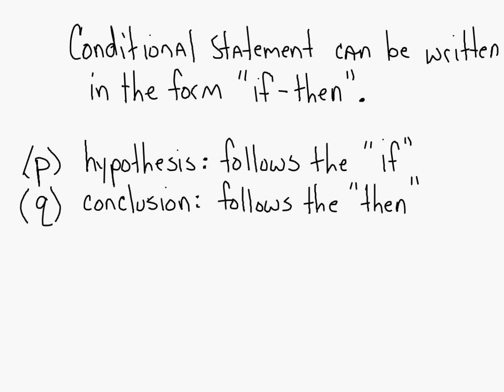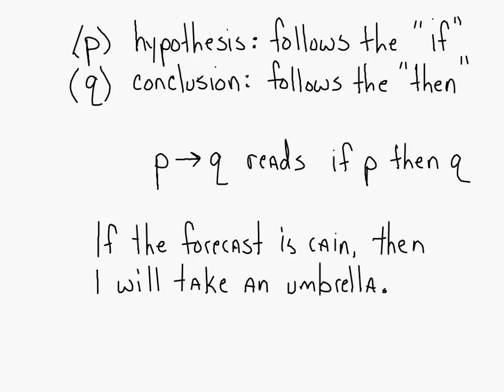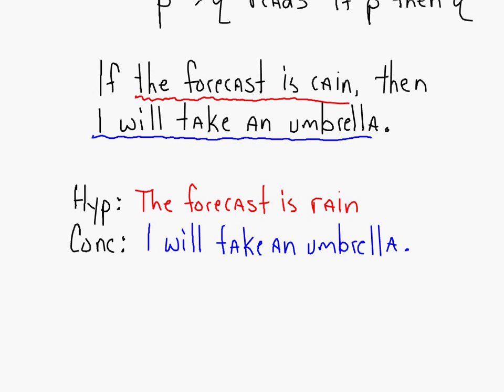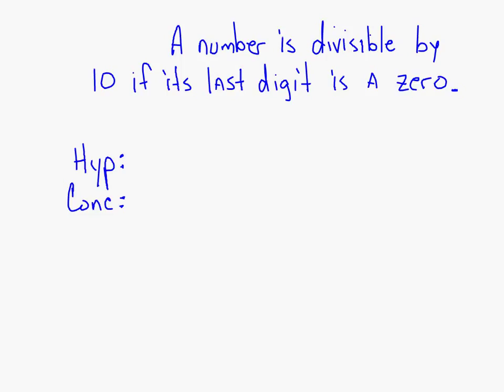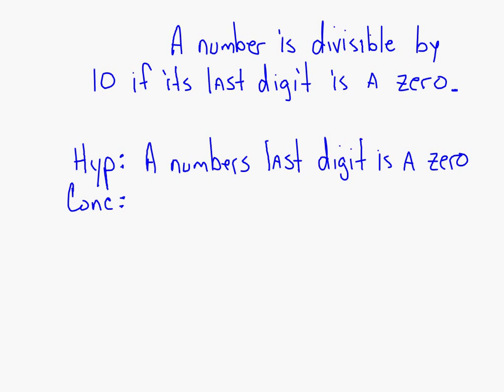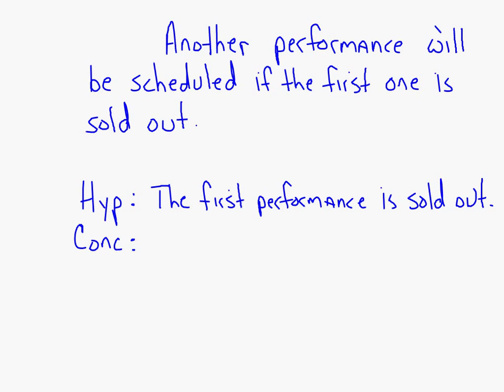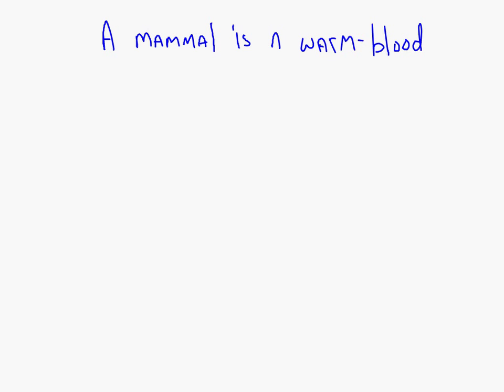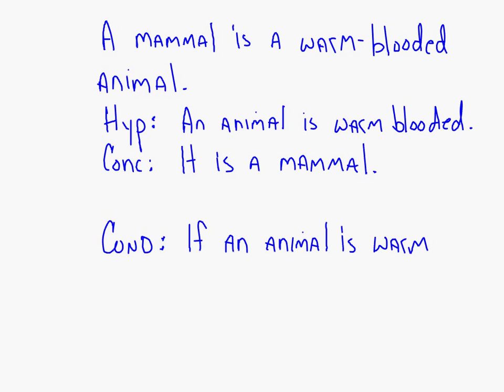Geo 09 01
Key elements of a conditional statement.